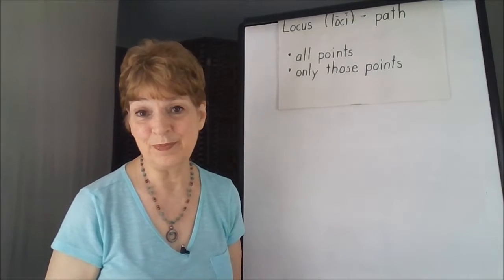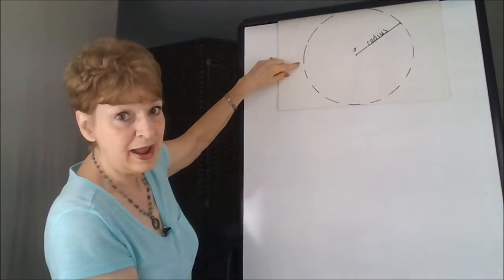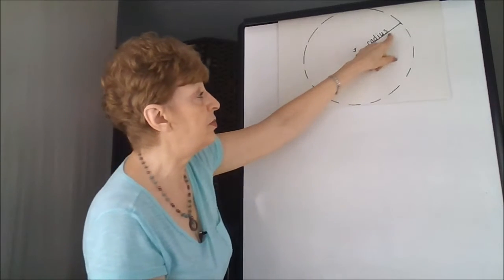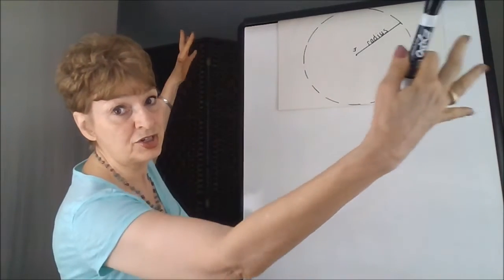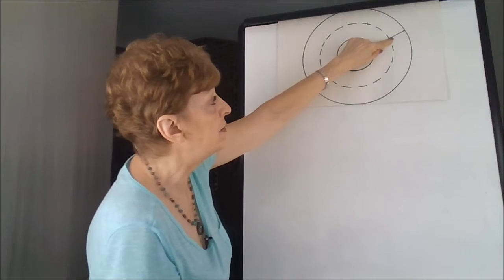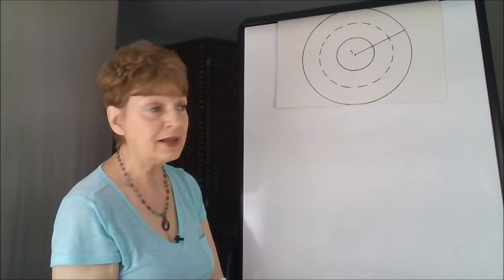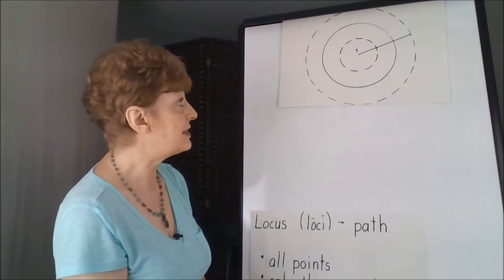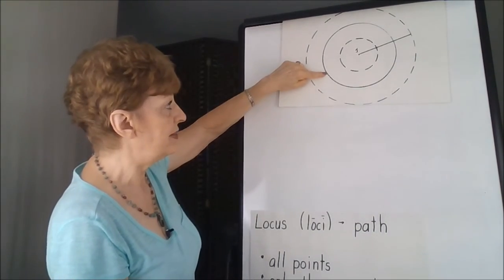Locus - Parent's Introduction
Explains how the locus is a set of points in which ALL and ONLY those points are true for a given condition. The video focuses on how the locus of a point forms a circle with a given distance from that point (radius) as an example.